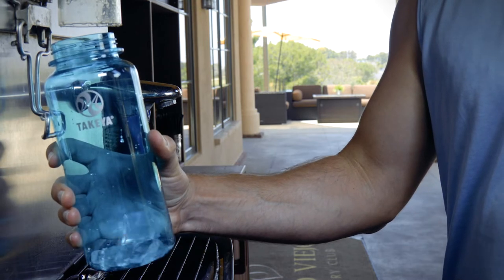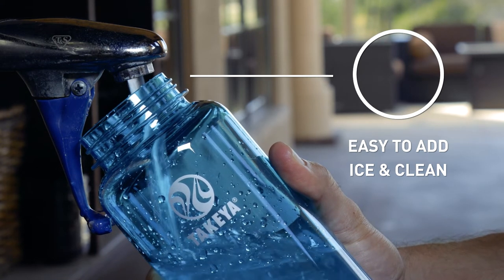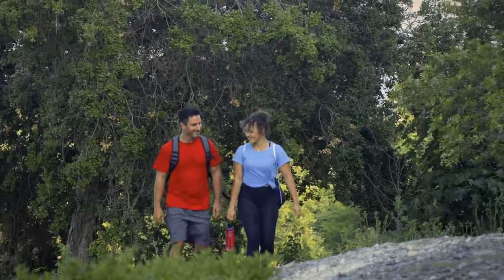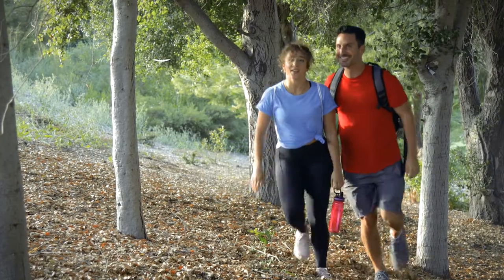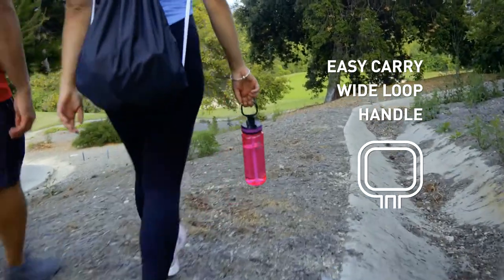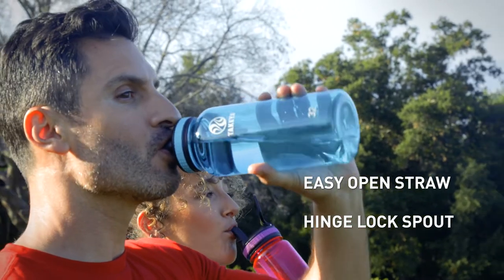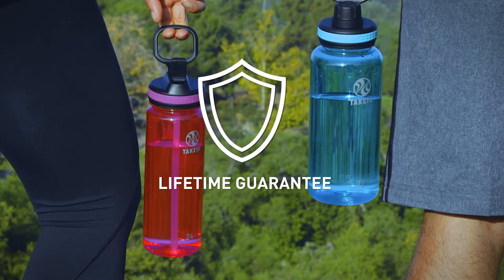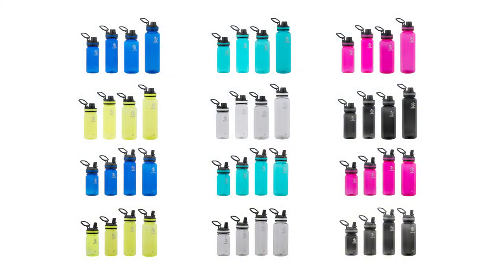Takeya Tritan Bottles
Lightweight and durable,  Takeya Tritan Bottles are made from shatterproof BPA-Free Tritan™ plastic. The bottles feature a wide mouth to fit ice and are dishwasher safe for easy cleaning. The lightweight body is impact resistant and perfect to bring on any adventure. Tritan SpoutTM and Tritan StrawTM feature the iconic bottle Takeya silhouette. Tritan bottles and lids work with the Takeya Stainless Steel bottles and lids.